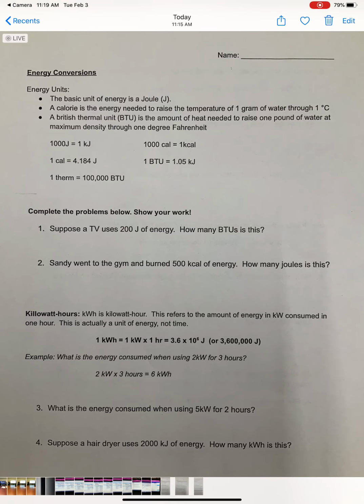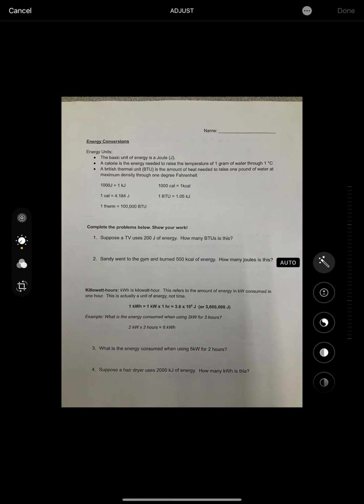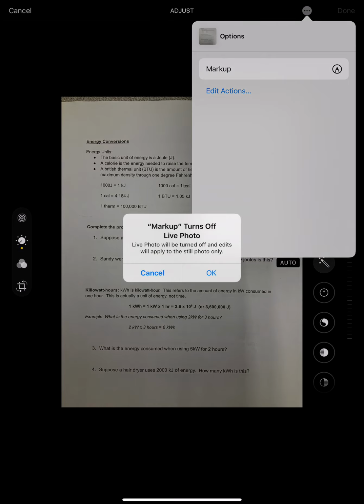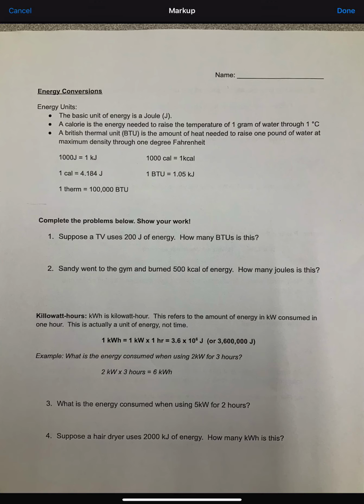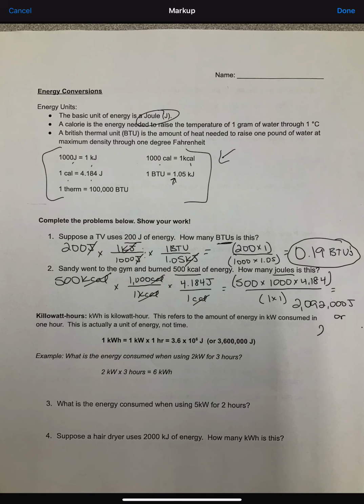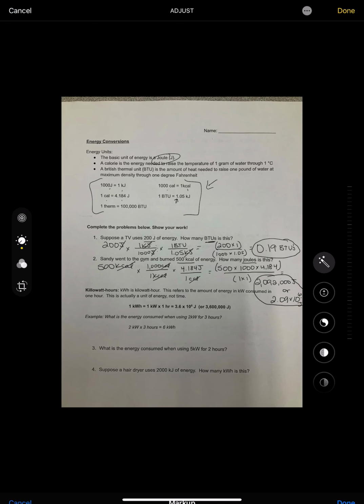Kilowatt Lab Prelab (Energy Conversions)